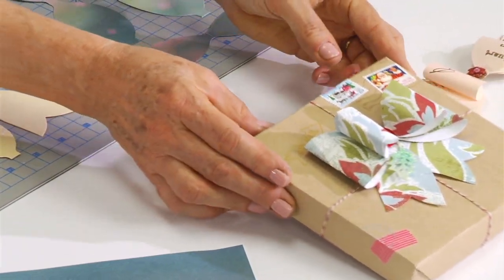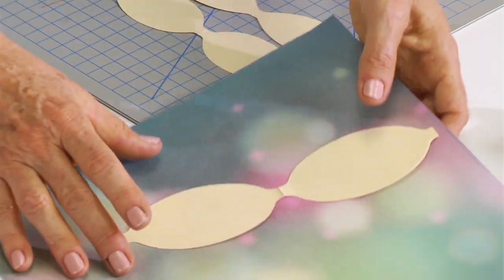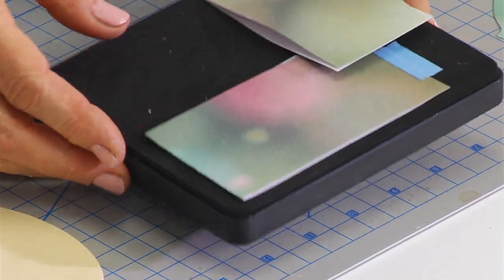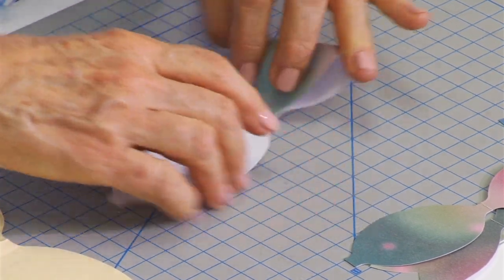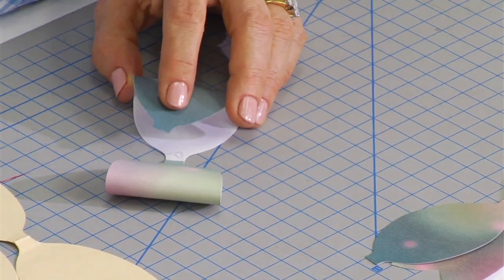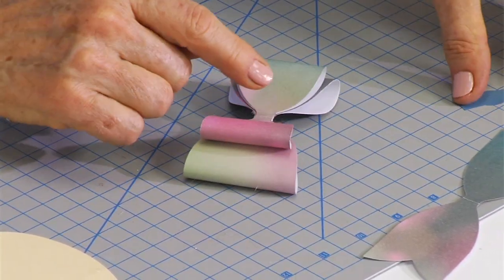How to Make a Paper French Bow with Brenda Walton - Sizzix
Oh la la! Brenda Walton's French Bow will bring Parisian-inspired elegance to your crafting. A lovely embellishment for everything from gift boxes to cards, the French Bow is a go-to for every occasion when you use themed patterned paper!

North, Central and South America:
Hold your paper in place with Sizzix™ Making Essential - Maker's Tape, 2PK (663473)

You will also need:
Manila folder
Patterned Paper